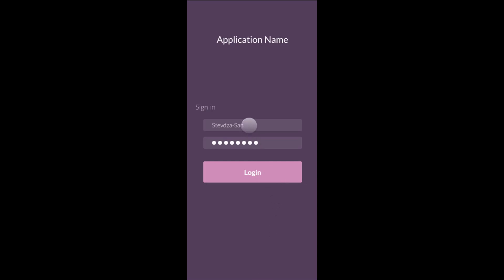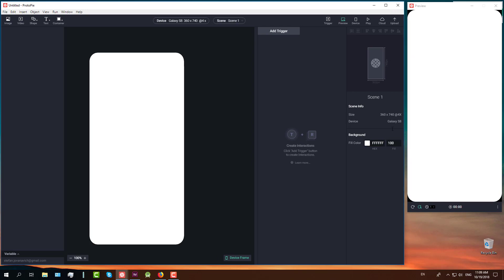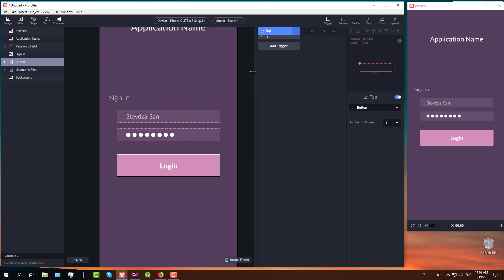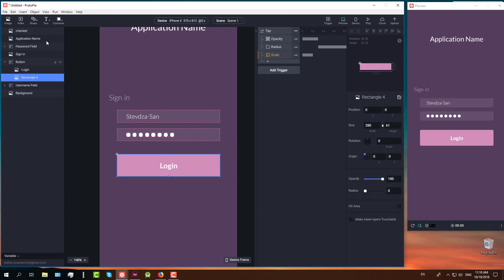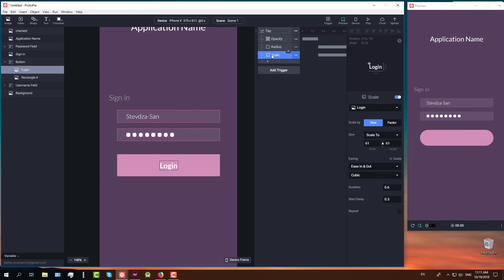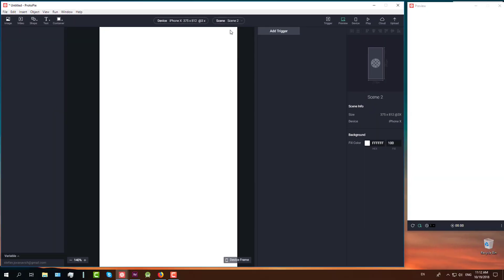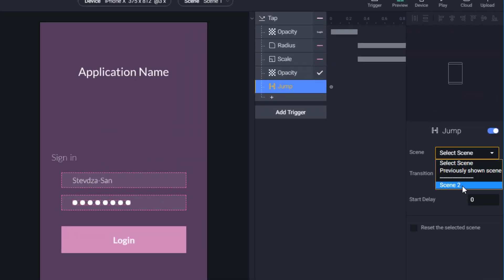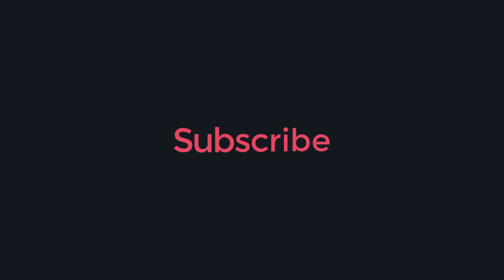Login Button Animation with Protopie - Tutorial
In this video I'll show you how to create beautiful and smooth login button animation using Protopie.